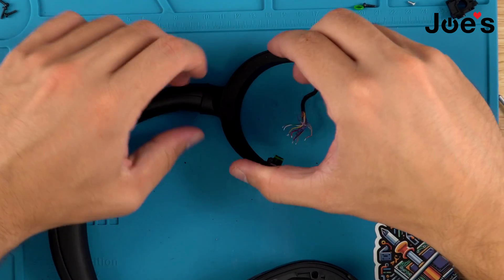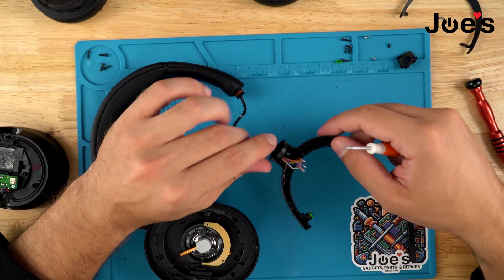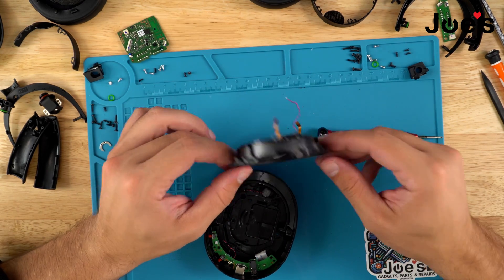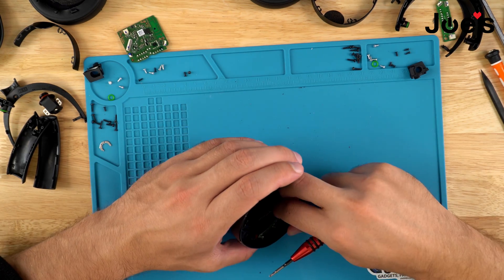Sony WH-ULT900N & ULT Wear Headphone Teardown 🚀 Easy DIY Repair Tutorial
🎧 Sony ULT Wear / WH-ULT900N Complete Teardown – Step-by-Step DIY Repair 🎧

🛍 Prefer DIY Repairs? Buy Genuine Replacement Parts Here
Sony WH-ULT900N replacement parts

🔧 Steps to Teardown Your Sony ULT Wear / WH-ULT900N
1️⃣ Remove both earpads carefully.
2️⃣ Unscrew the right side to access the battery. Disconnect using a plastic spudger.
3️⃣ Remove all visible screws with Phillips and flathead screwdrivers.
4️⃣ Pry open the speaker cup and lift clips to unplug ribbon cables.
5️⃣ Apply flux and unsolder main wires from the power board.
6️⃣ Remove gaskets, heat tape, and metal clips using tweezers.
7️⃣ Fold hinges and remove small screws to slide off the main hinge assembly.
8️⃣ Repeat similar steps on the left side for power board and speaker removal.
9️⃣ Optionally remove the headband cushion and any remaining screws for full disassembly.

✅ Enjoy your fully disassembled Sony ULT Wear / WH-ULT900N, ready for repair or upgrades!

This video shows a complete teardown of Sony ULT Wear and WH-ULT900N headphones. Perfect for DIY enthusiasts, you'll learn how to safely disconnect batteries, unsolder wires, remove speaker cups, and disassemble the headband, preparing your headphones for repair or upgrades.

🥷 Calling All Repair Ninjas!
We’ve created a channel membership to meet the demand for more custom repair content. Members can:
🔹 Request 1 custom repair video/month
🔹 Get priority upload placement
🔹 Add an optional shout-out at the start of the video!

💬 Questions? Hit Us Up